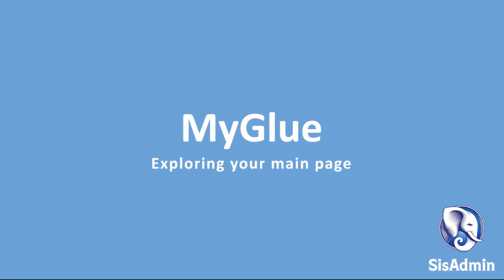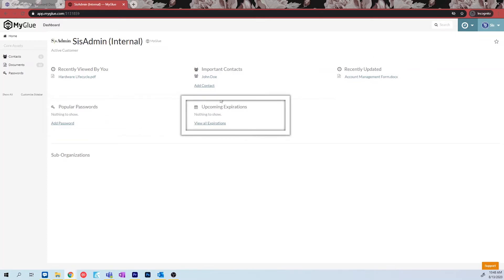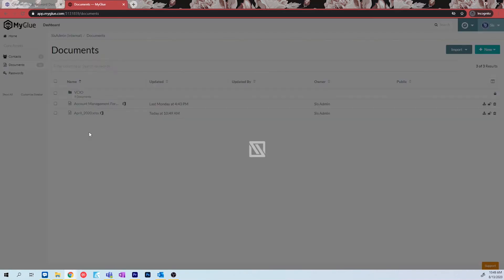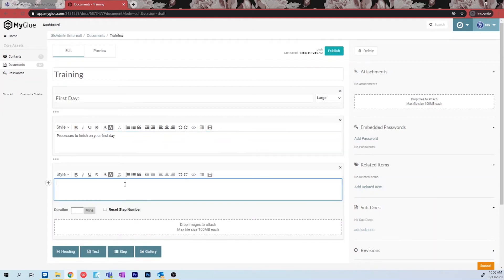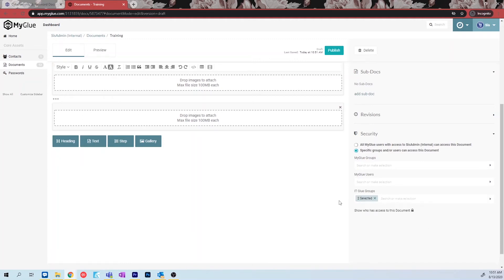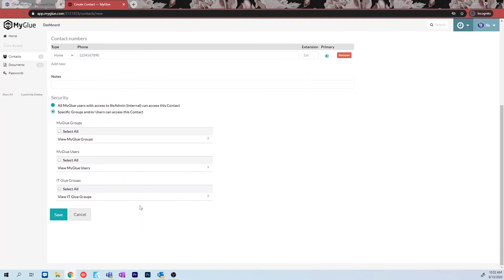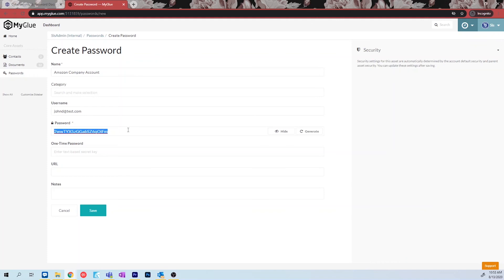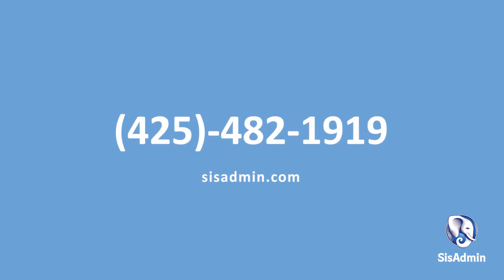My Glue Episode 1: Getting Started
Welcome to MyGlue! MyGlue is a simple, smart, and secure solution to help protect and share you documents and passwords. Sisadmin has been utilizing this database to store documentation we have collected for your company, and now you will have access to some of these internal records. You can also use it to save your own documents and passwords. Think of this as your database, or your company's information safe. Now, instead of either keeping important passwords in your mind or on a post it note, you can now securely save these sensitive passwords in a secure environment. We want to show you how to add your own documents and passwords to your MyGlue page.